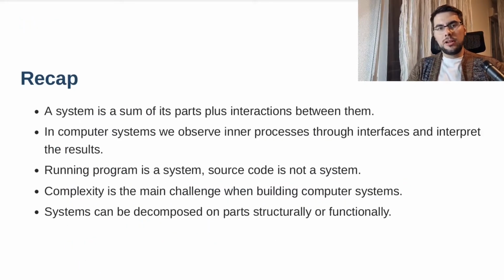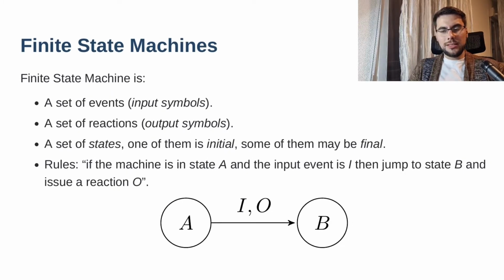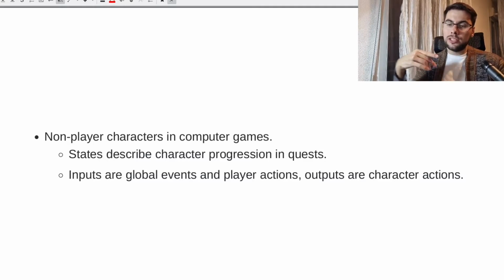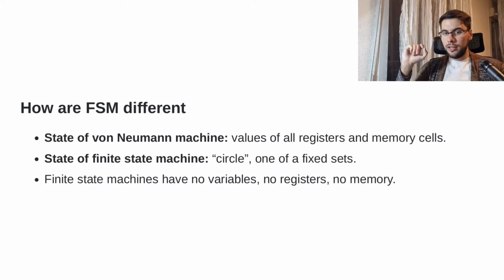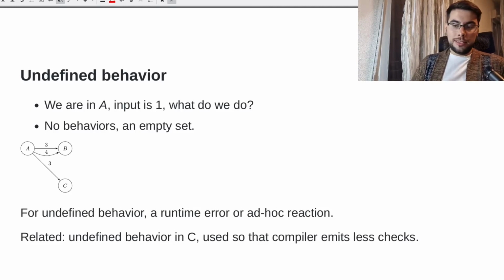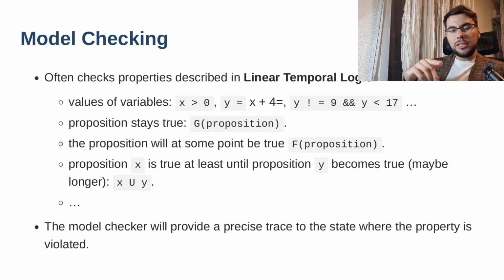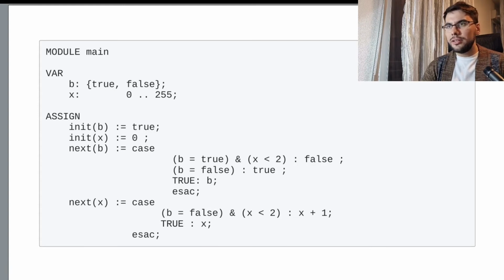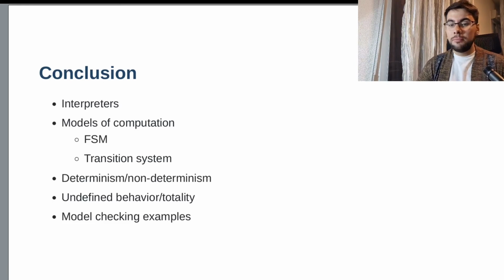2. Models of computation, finite state machines, model checking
Programming Languages and Computer Systems | Igor Zhirkov

This course is currently taught in ITMO University and Hangzhou Dianzi University.